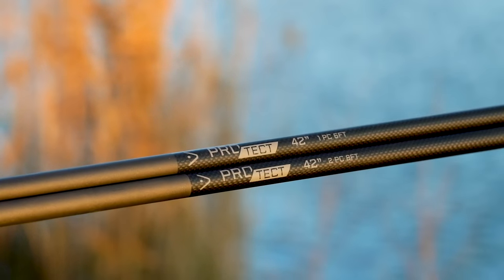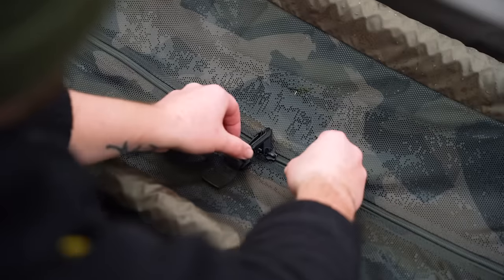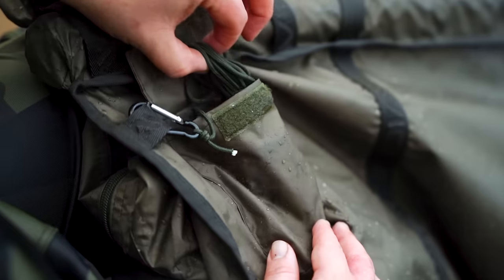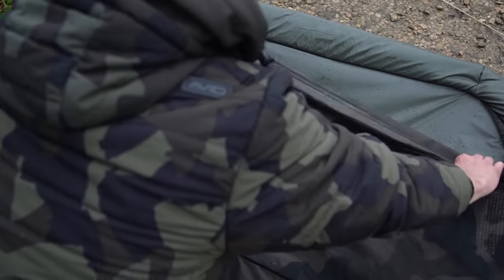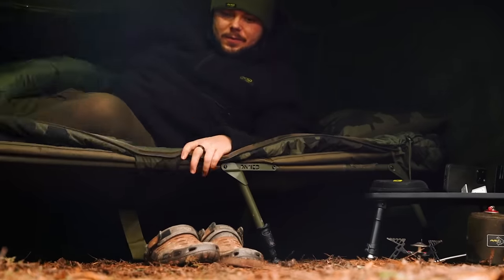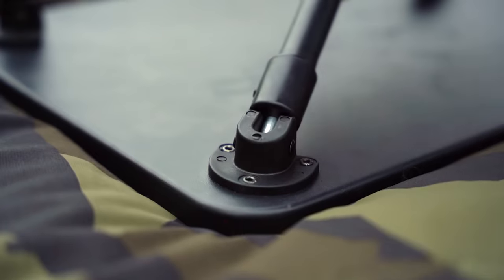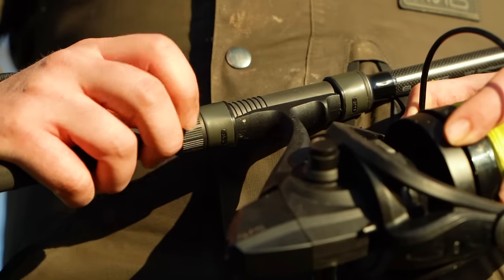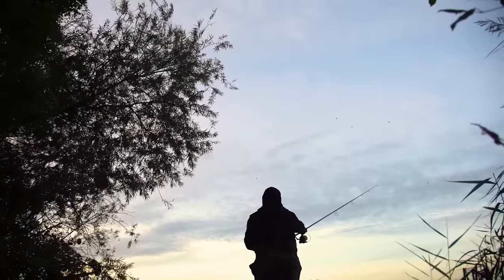OUR FIRST PRODUCT LAUNCH OF THE YEAR! | First Look at Our Latest Carp Fishing Tackle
At Avid, the buzz of anticipation surrounding each new launch is palpable, and this year is certainly no exception. As we bid farewell to winter and eagerly welcome the promises of spring, we couldn't be more thrilled to unveil a selection of new products that we've been tirelessly perfecting behind the scenes.

Avid Carp Fishing TV is the home of a variety of FREE carp fishing content. Our content often features anglers such as Simon Crow, Mark Bartlett, Greg Ellis & Tom Forrester!

Avid Carp are one of the leading Carp fishing tackle manufacturers, supplying products to Carp anglers across the World. All of our products are manufactured to exceptionally high standards and have been designed by Carp anglers for Carp anglers.

Our extensive product range includes Items such as bedchairs, bivvies, rods, reels, luggage and carp care. As well as, a comprehensive range of end tackle items such as hooks, hooklinks, mainline and swivels.

If you enjoy watching the content on this channel. We would love to hear your feedback!